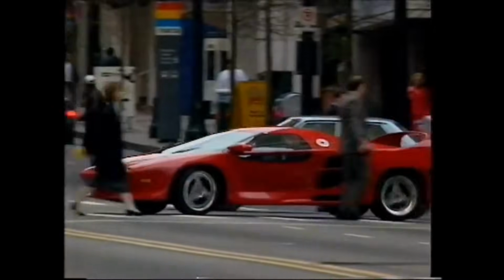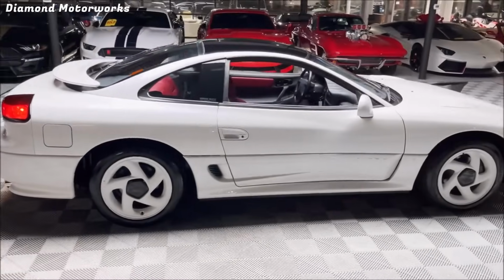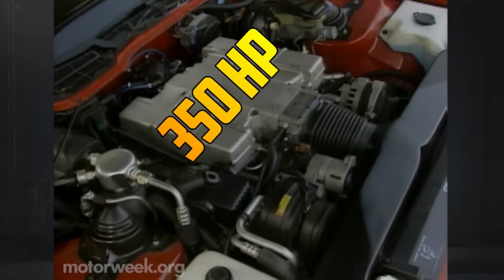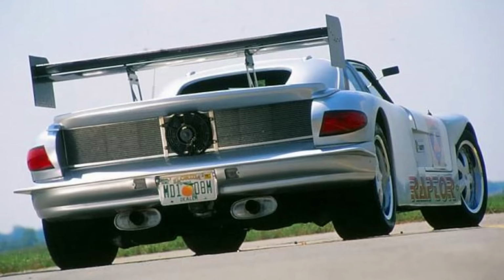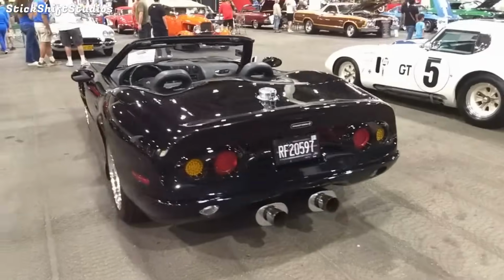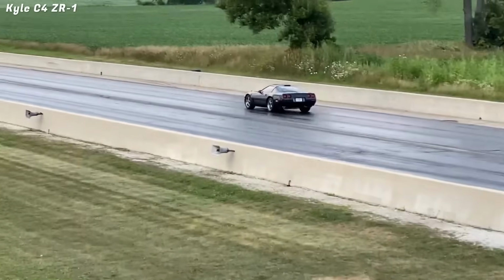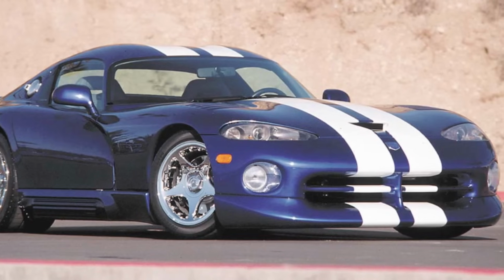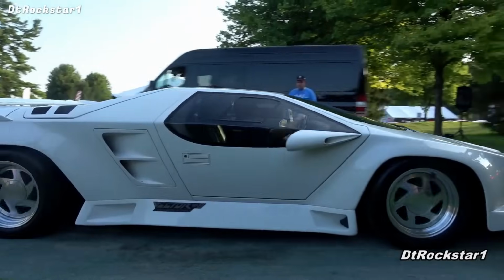Top 10 Fastest American Cars Of The '90s!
The 1990s was a decade of innovation and speed for the American car industry. Many iconic models were introduced or improved, and some achieved remarkable performance on the road and the track. In this video, we will take a look at the ten fastest American cars of the '90s based on their top speed and acceleration!